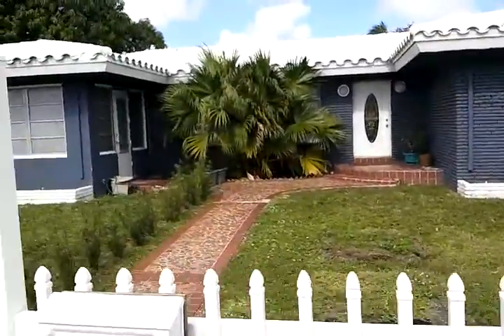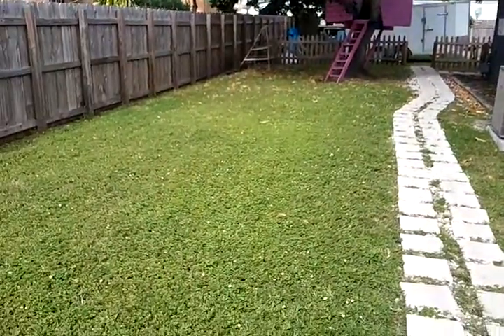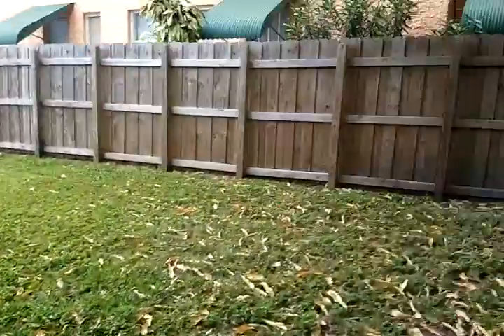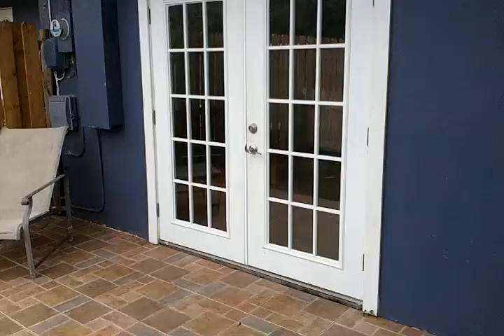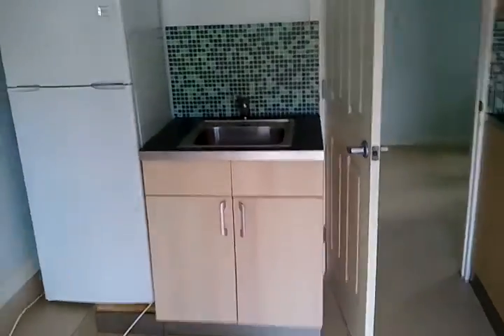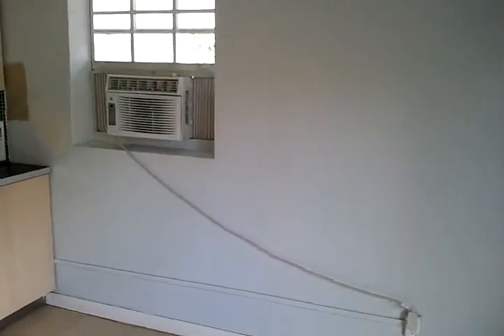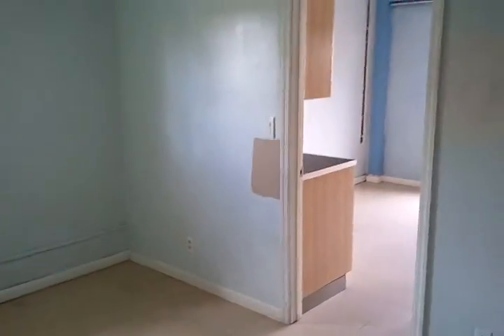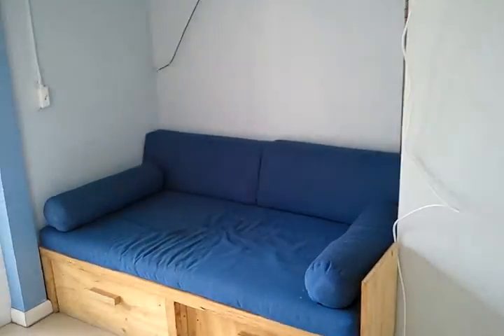2029 Adams Street Hollywood FL 33020.mp4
Super 1/1 for 825 With all utlities included - Electric water cable and internet. Huge private yard with mango tree and treehouse. Walk to downtown shopping supermarkets parks and scholls. 10 minute walk to the beach. Only move in with only 1 month plus a 1/2month security. Hurry This wont last.